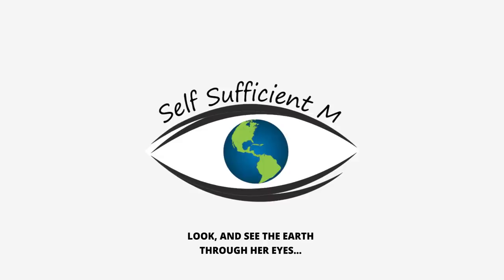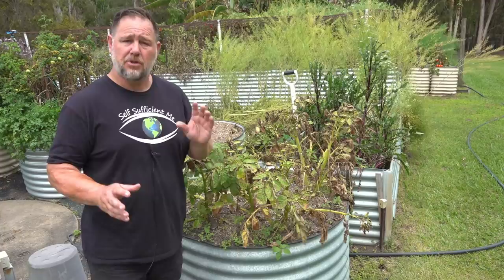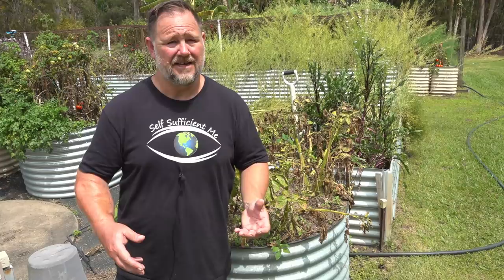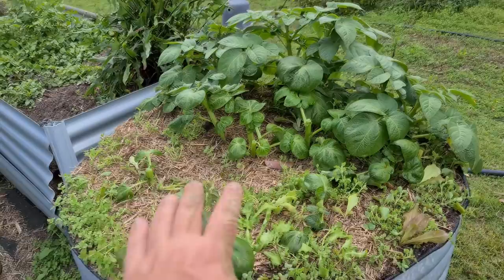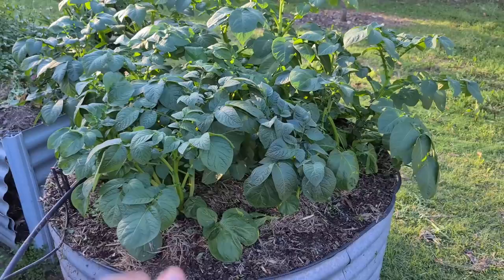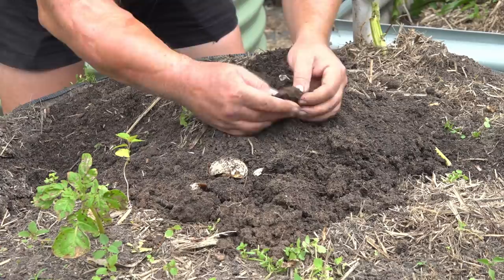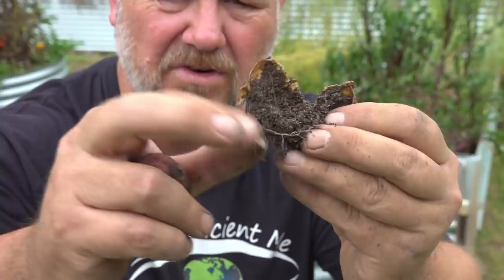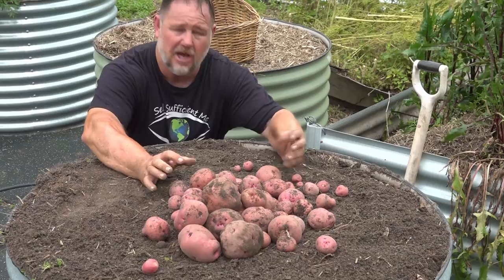What Happens When You Bury POTATOES with DUCK EGGS for Fertiliser?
In this video, I show you what happens when you bury potatoes with duck eggs for fertiliser. We dig down and see what type of harvest we get and what became of the eggs!

for tools such as the Prong I recommend to use.